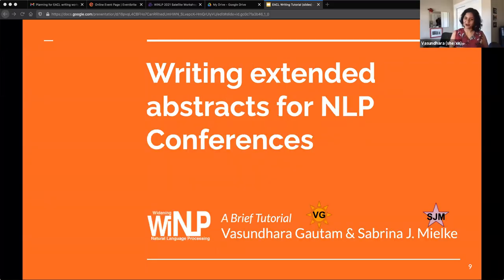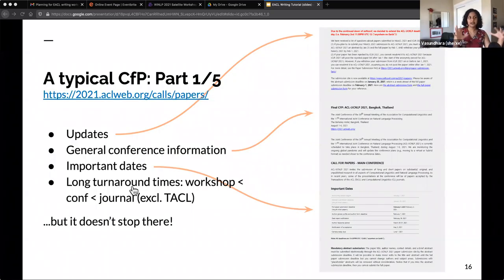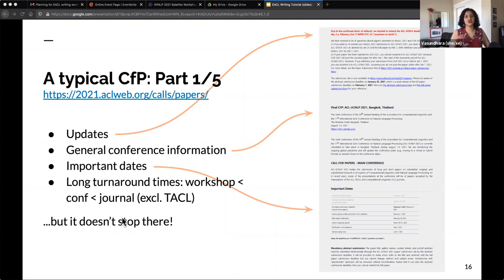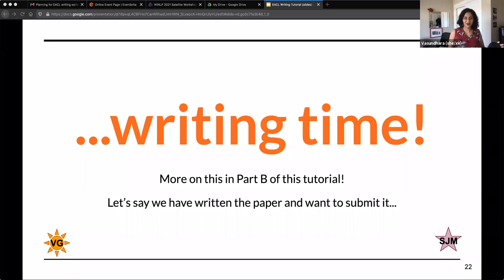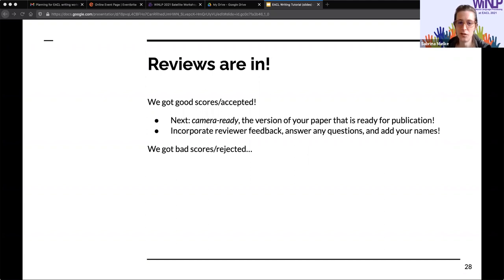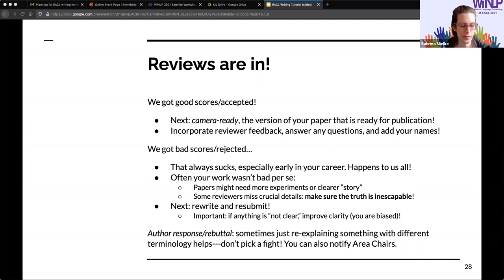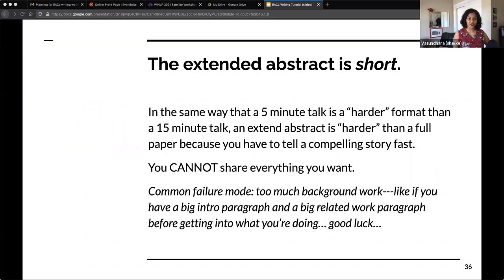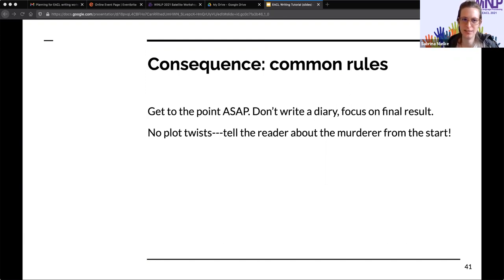Tutorial: How to write an NLP paper (WiNLP@EACL 2021, 04/19/2021)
This is a recording of a tutorial on writing for academic conferences, given as part of the WiNLP satellite event at EACL 2021, with a specific focus on how to write a good extended abstract.

Participants for this tutorial should be first time authors (or close to), submitting to conferences and workshops or other academic venues like fellowships in or adjacent to the field of NLP and Computational Linguistics (*ACL community).

The first part of the tutorial covers the “life of a paper,” demystifying conference calls for papers, formatting guidelines and templates, rules like the ACL’s anonymity period, and a number of small things that are often left unsaid: What is an area chair? Is author order important? What is a camera-ready? How do I use a rebuttal?

The second part zooms (no pun intended) in on the writing itself: how do I write a good extended abstract? We establish and motivate some guidelines for academic writing, from knowing your audience to anticipating common flaws in academic papers. Emphasis is placed on extended abstracts and how to actually cram all the things you want to say into so small a space (and how not to!), and we finish up by listing some specific tools like useful LaTeX packages, gotchas like pixel images, and a list of resources for further reading.